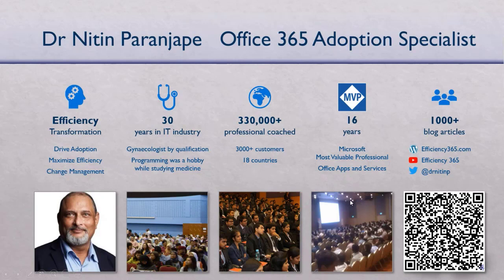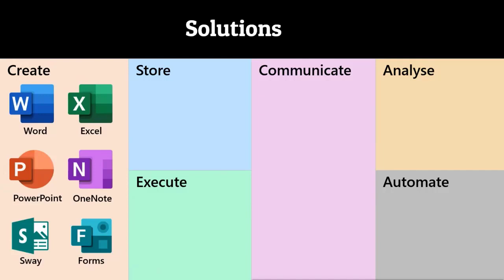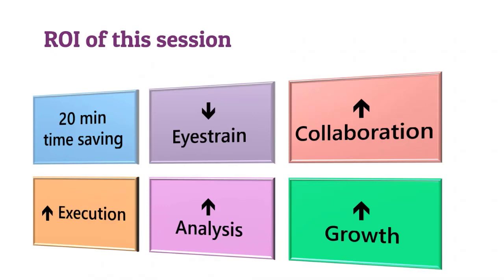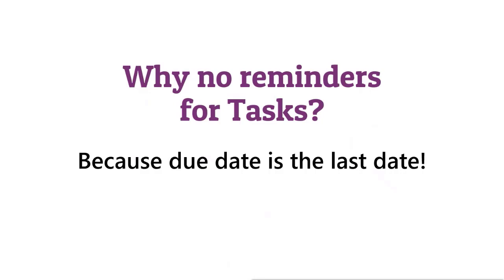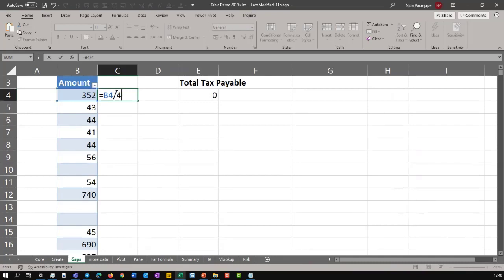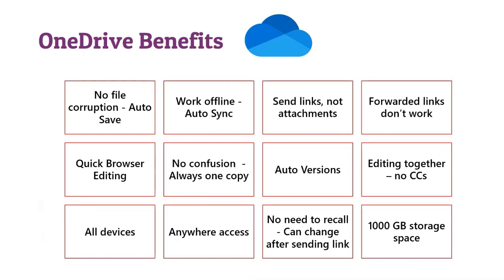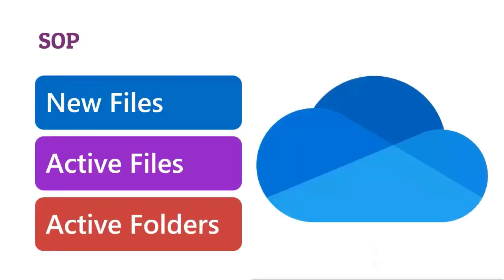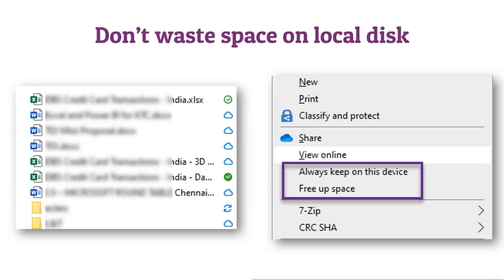Office 365 Platform Effective Usage